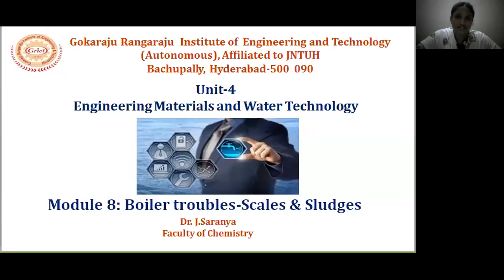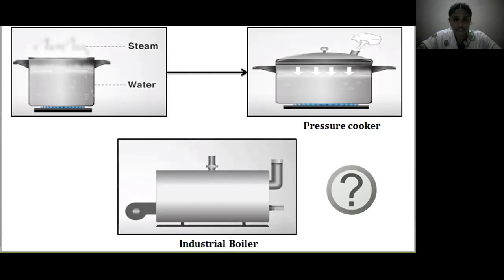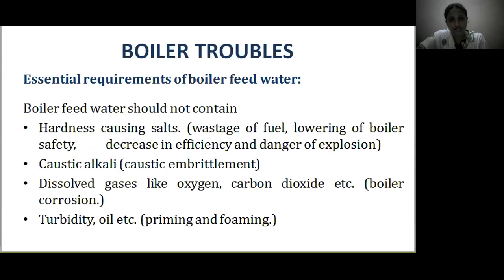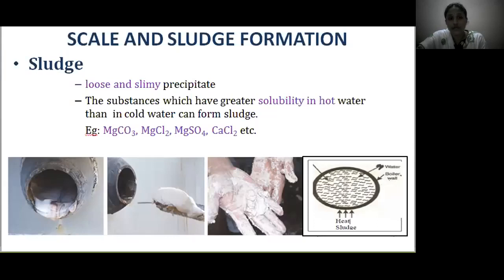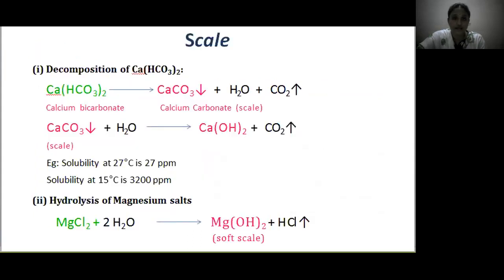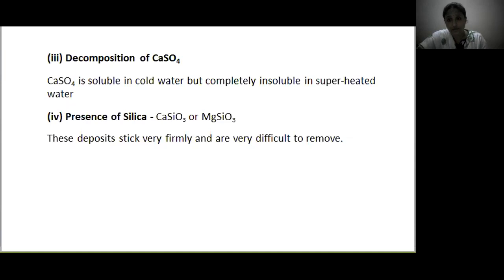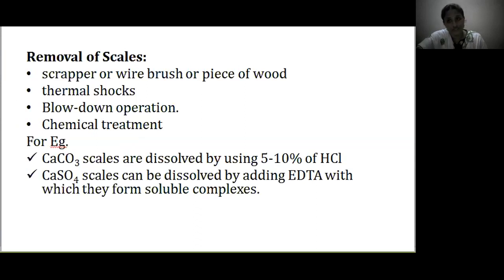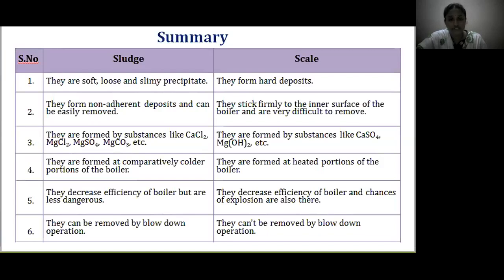Unit 4 Lesson 8 Scales & Sludges